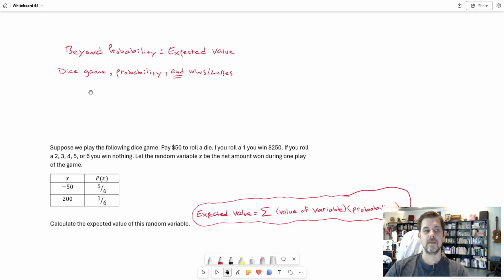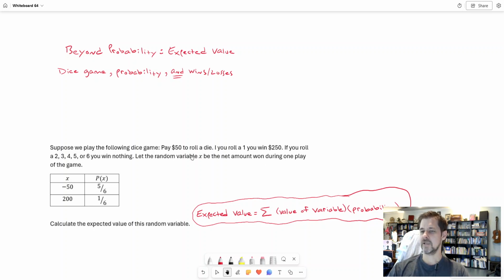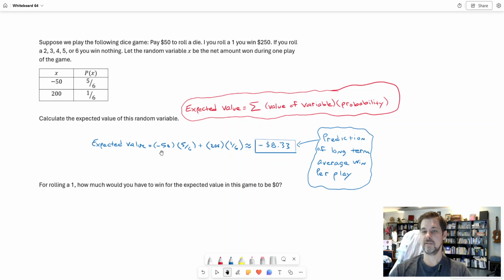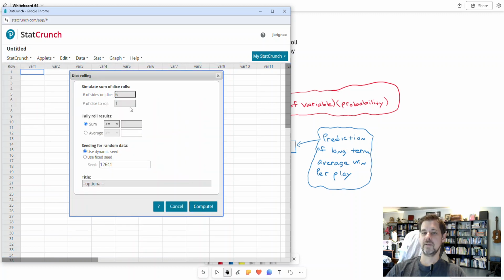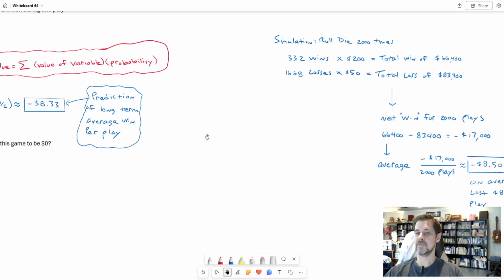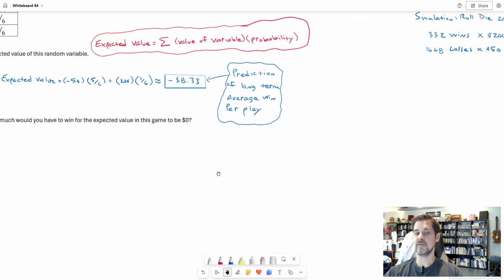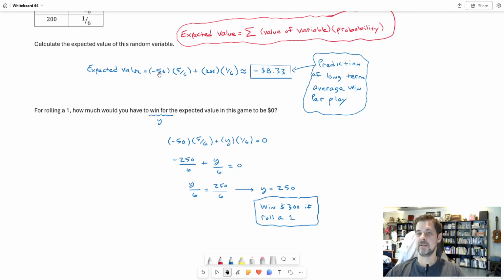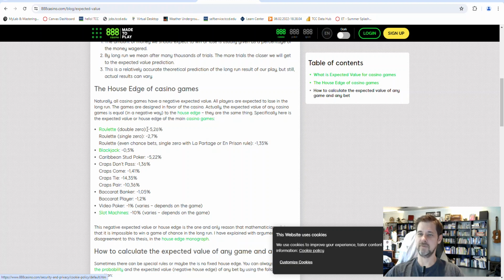the expected value of a random variable